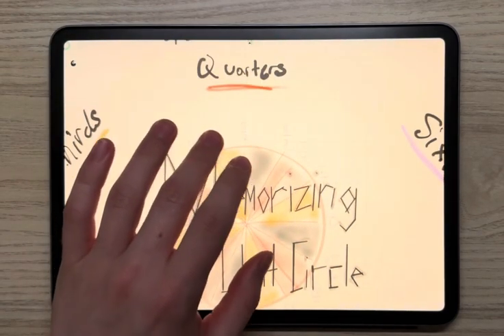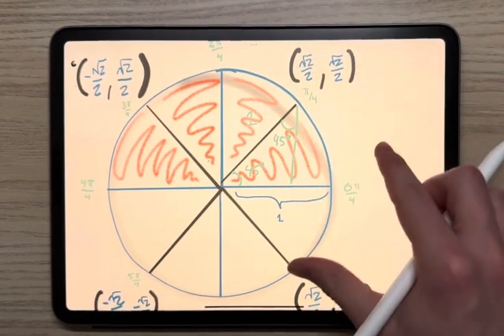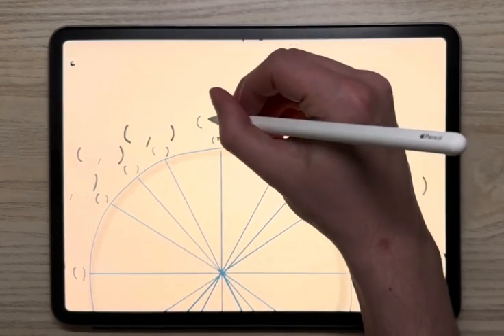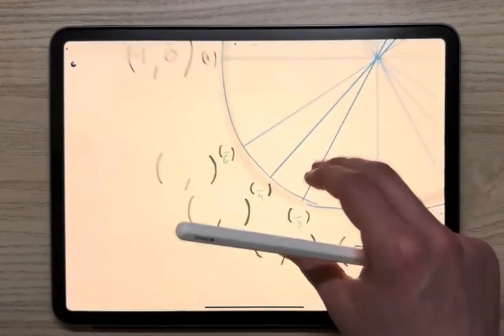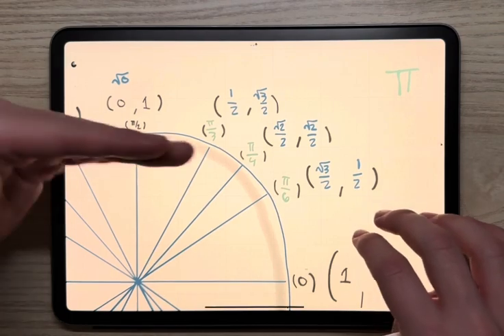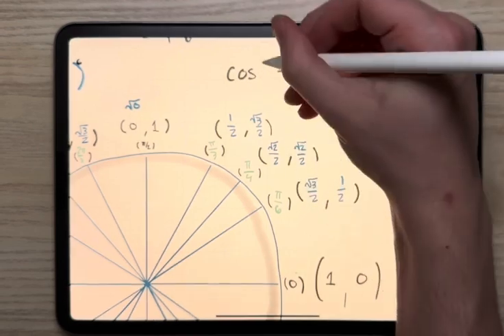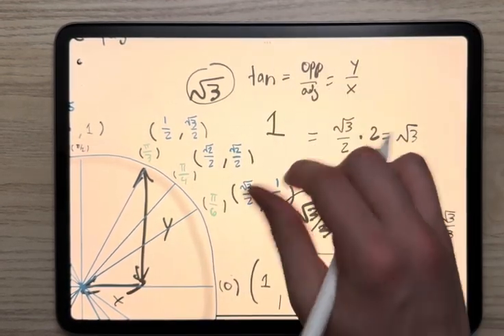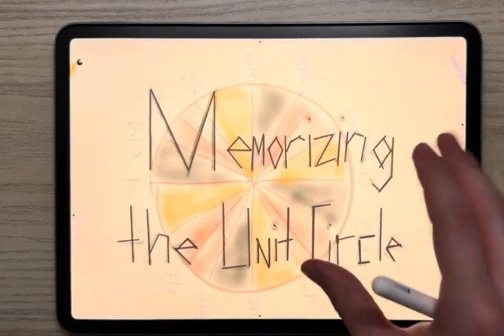Memorizing Unit Circle Trick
I got this idea from @vipergurl89 on their video for memorizing the unit circle. Definitely check out their video if you want to see more. This is how to memorize the unit circle without doing math in your head.